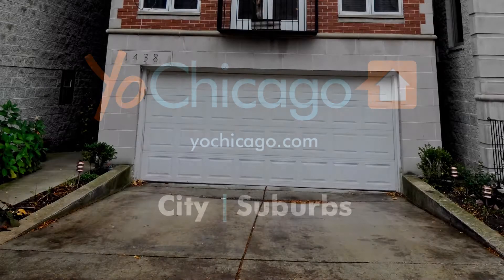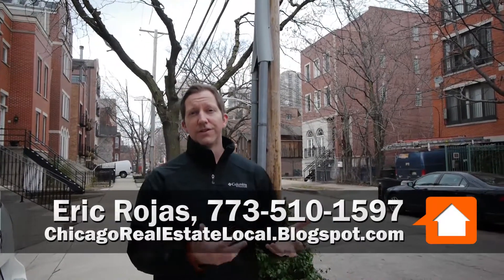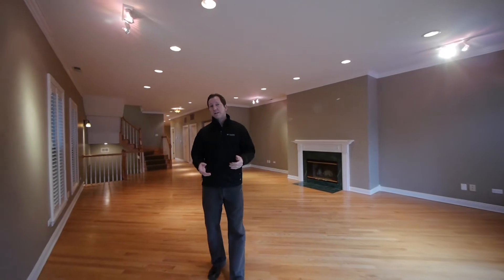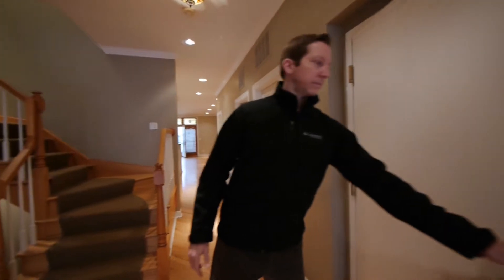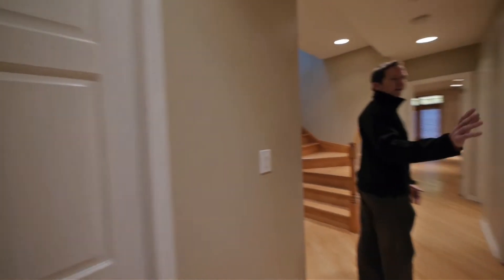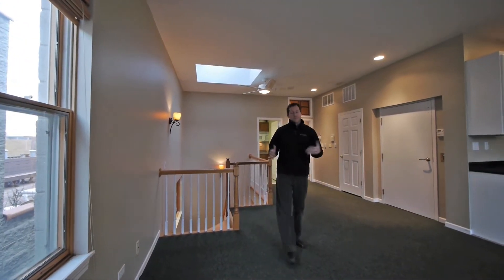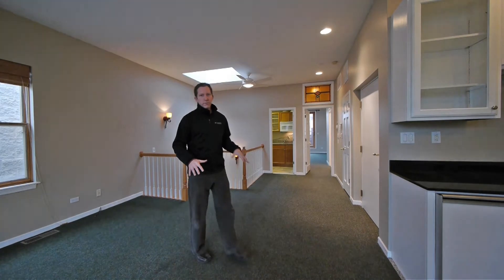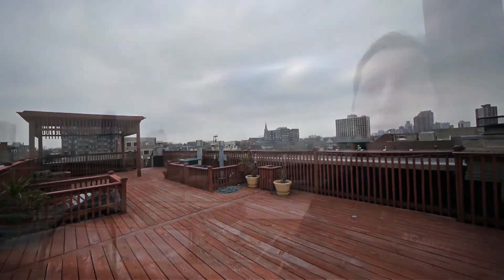We'll find you a Chicago rental as cool as this one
"This one" is a 4-bedroom, 4 ½ bath Old Town home with everything a luxury renter would want for the $5,500 a month asking price.

The unit, on a quiet one-way street, has a private elevator, a top-floor family room in addition to a first-floor great room, 4 fireplaces, a master suite with separate his and hers baths and ... watch the video for more.

Our tour guide in this sponsored video is Eric Rojas of Kale Realty. Eric and his partner Bob DePalma take on a lot of roles while consistently delivering a high level of service to their seller, buyer, landlord and renter clients.